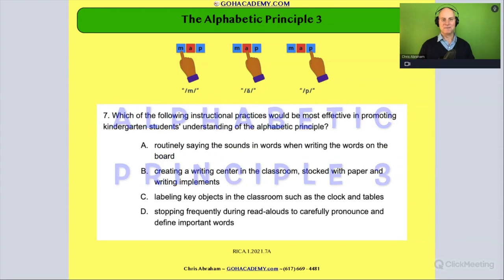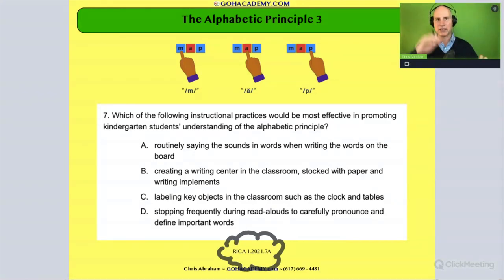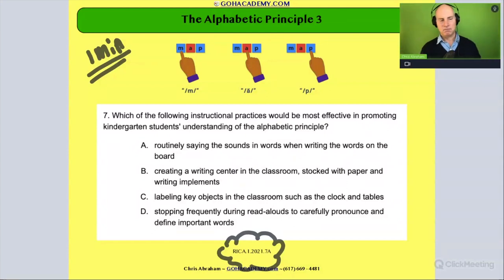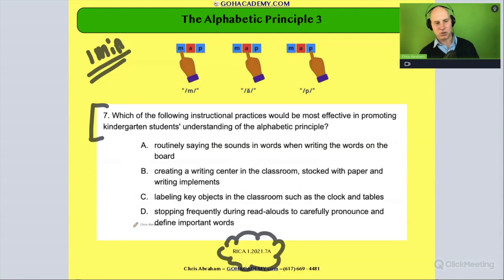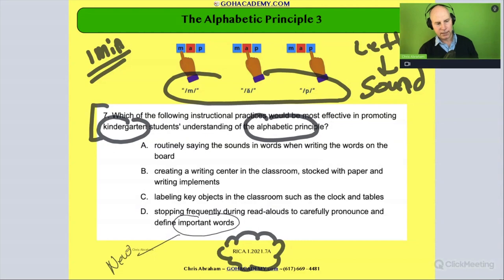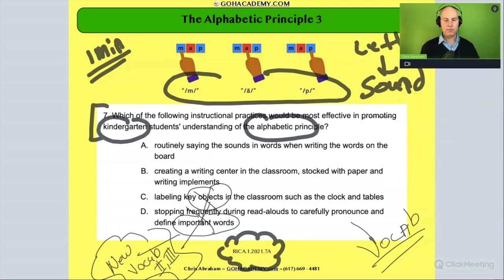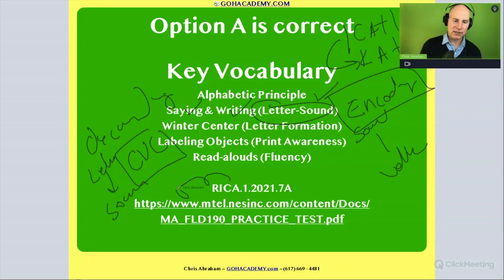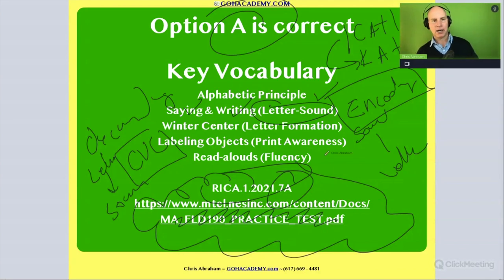RICA TEST (2021) Practice Test # 1 - ALPHABETIC PRINCIPAL ~ GOHacademy.com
PART 2.14 ALPHABETIC PRINCIPAL 2 (1)

GOHacademy